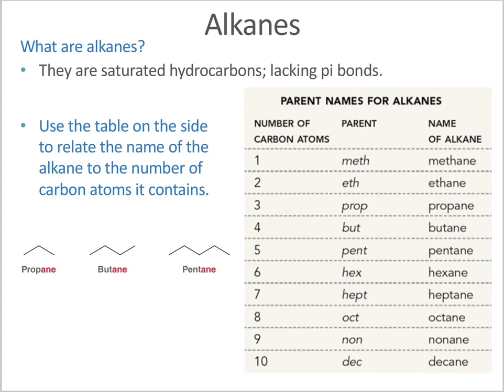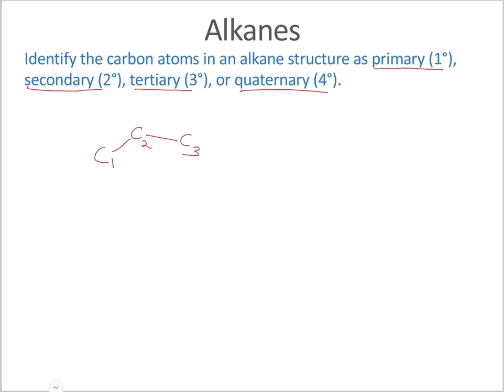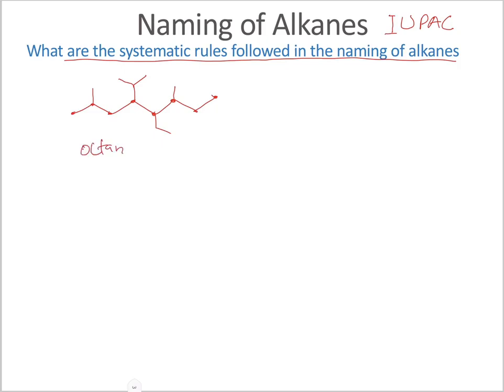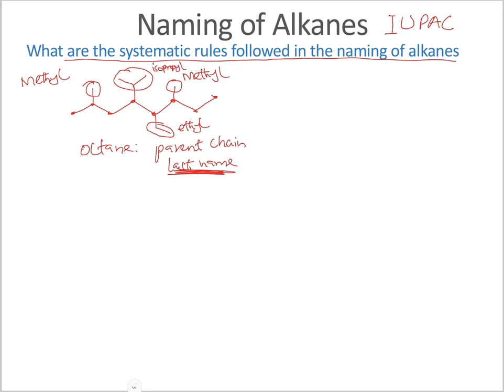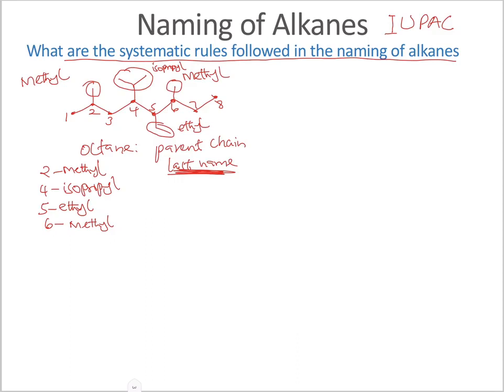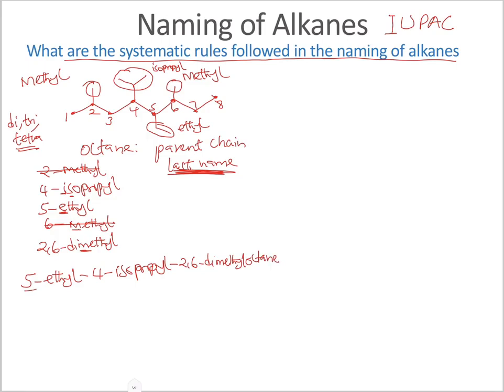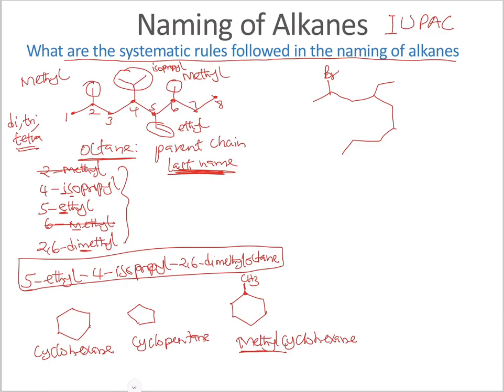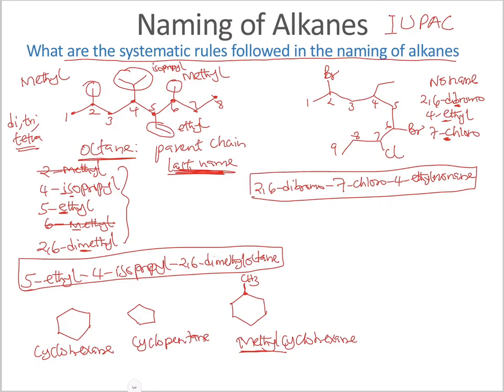Naming of Alkanes